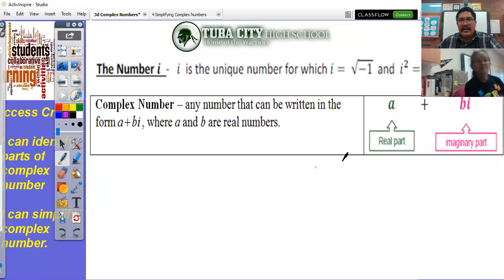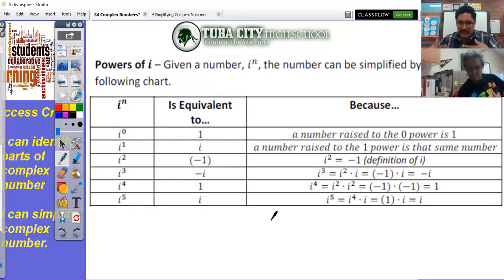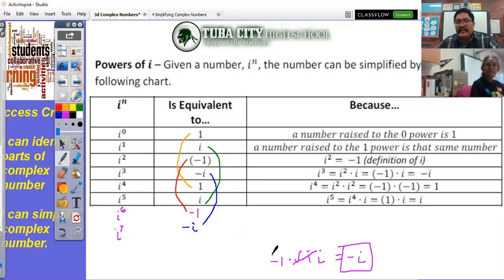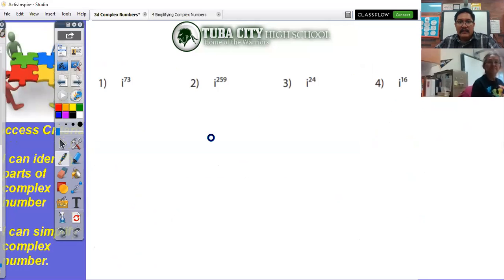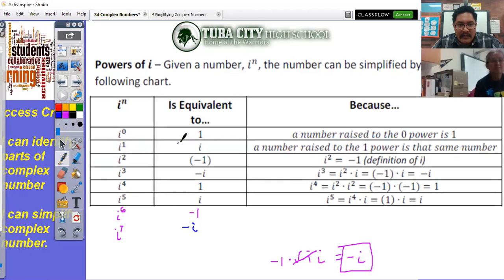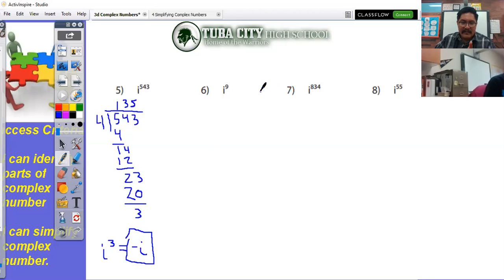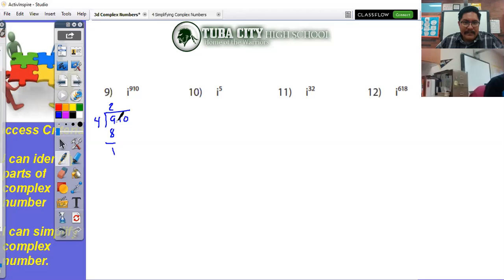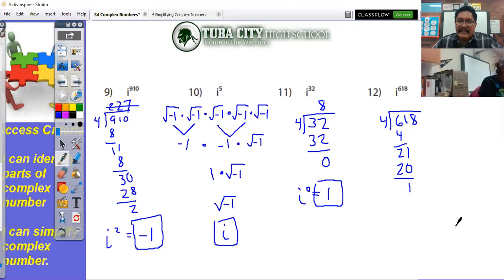8 24 Simplifying Complex Numbers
Somethings can be complex, like imaginary numbers, luckily you can simplify them.